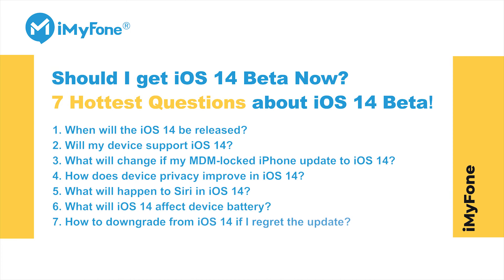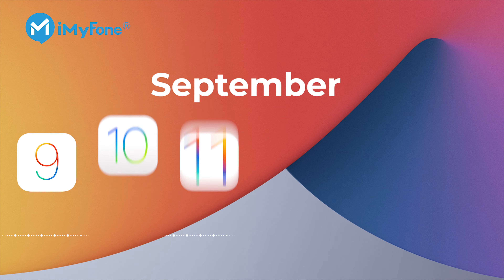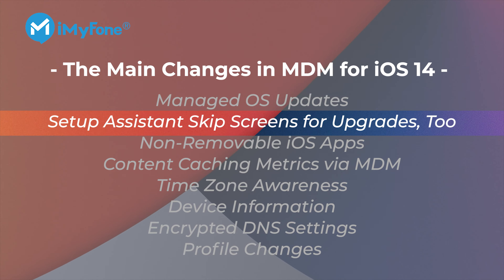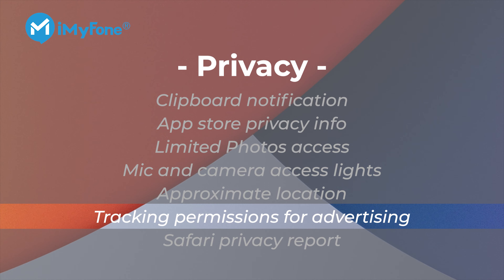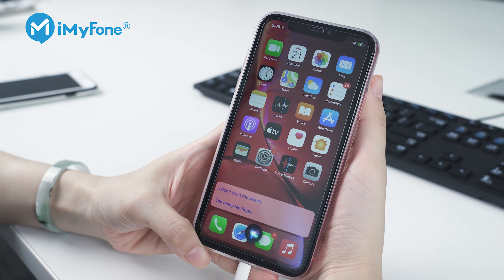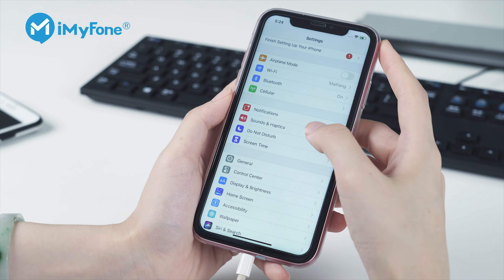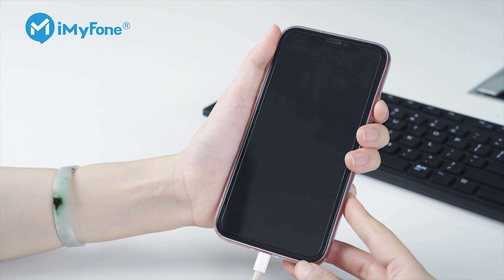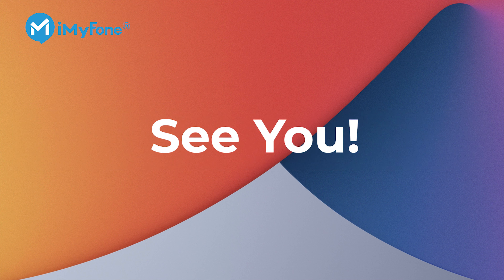iOS 17 Must-Know! Answers to 7 Hottest Questions about iOS 17 Beta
In this video, we have gathered the 7 hottest questions that have been asked a lot. If you want to know about iOS 14 before you get to download and install it, or if you have any trouble or question about iOS 14, this video may help you out!

Timestamps:
00:00 7 Hottest Questions about iOS 14
00:25 Question 1: When will the iOS 14 be released?
00:47 Question 2: Will my device support iOS 14?
01:05 Question 3: What will change if my MDM-locked iPhone update to ios 14?
01:36 Question 4: How does device privacy improve in iOS 14?
02:04 Question 5: What will happen to Siri in iOS 14?
02:36 Question 6: What will ios 14 affect the device battery?
03:08 Question 7: How to downgrade from ios 14 if I regret the update?

More about iOS 14 articles you should know:
How to get iOS 14 on my iPhone 6S?
How to get into iOS 14?

iMyFone provides the best solution for your phones.